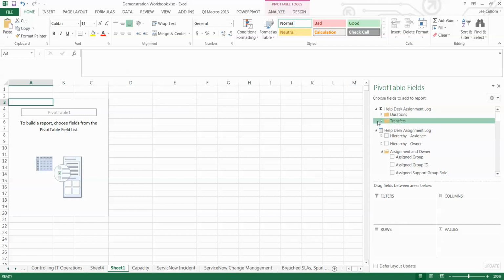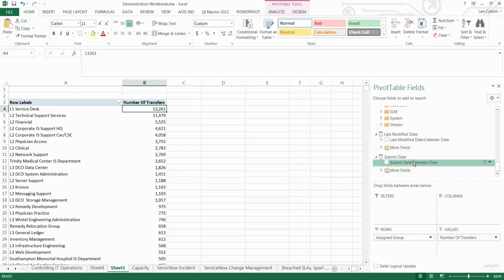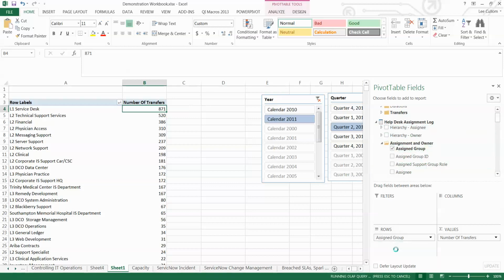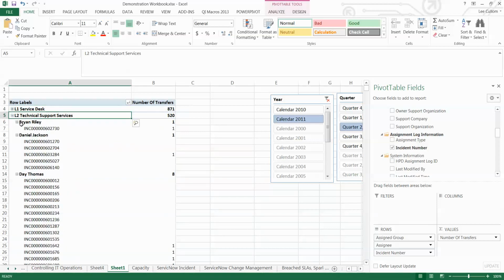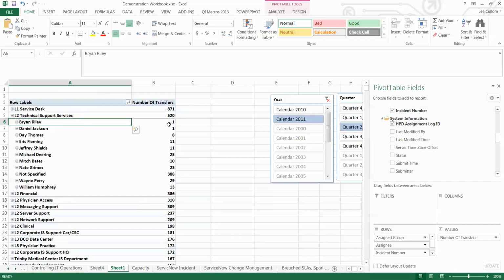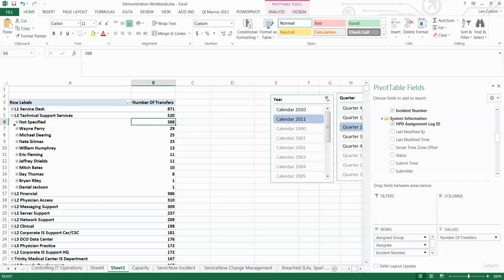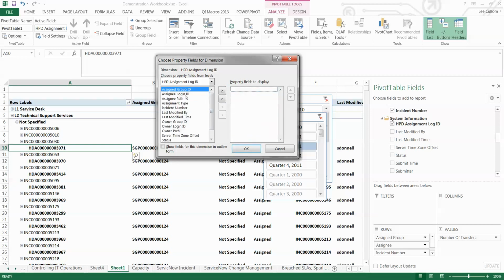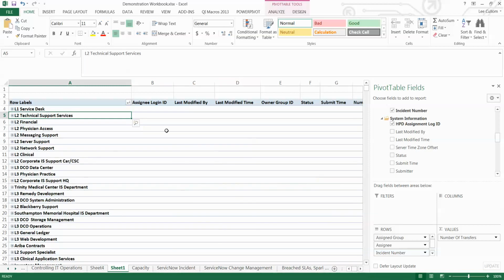Finding Assignment Bottlenecks, Incident Management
This video will show you how to isolate bottlenecks in your Incident Management assignment process.